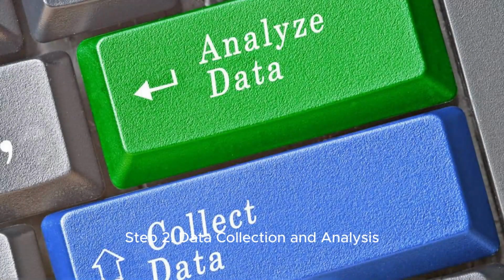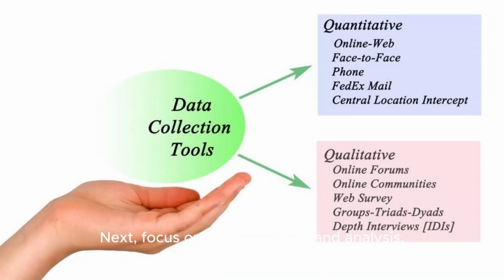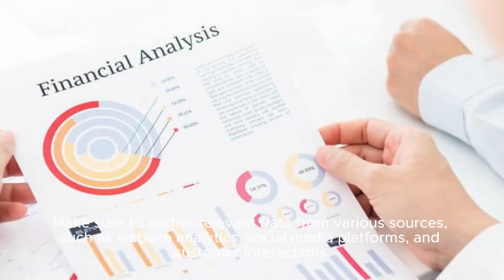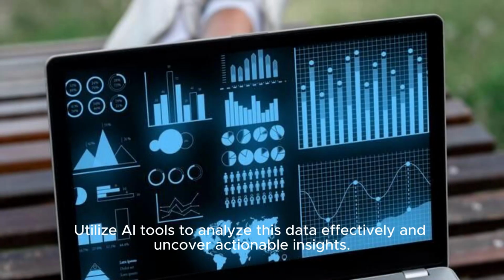Unlocking AI Power: Your Digital Marketing Game Plan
In this video, we provide a comprehensive step-by-step guide on how to effectively implement AI strategies in your digital marketing campaigns. From understanding the basics of AI to leveraging advanced algorithms for targeted marketing, this tutorial will equip you with the knowledge and tools needed to enhance your marketing efforts through artificial intelligence. Watch now and take your digital marketing campaigns to the next level!